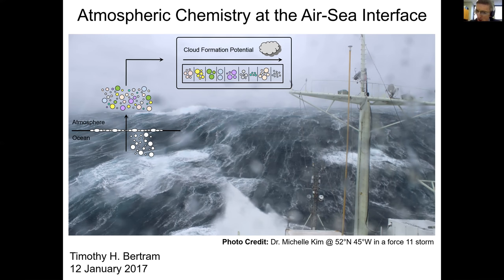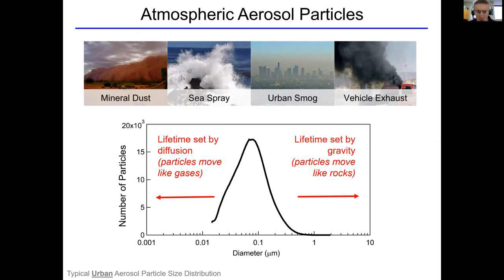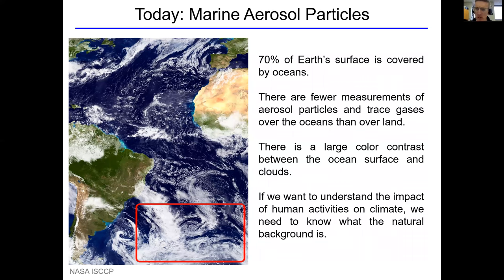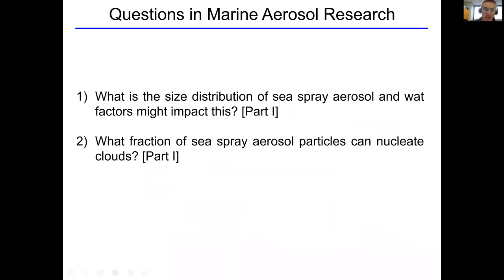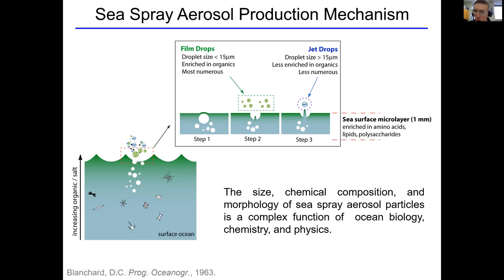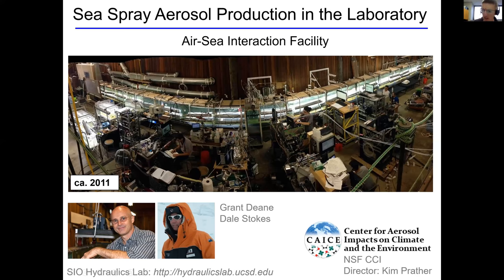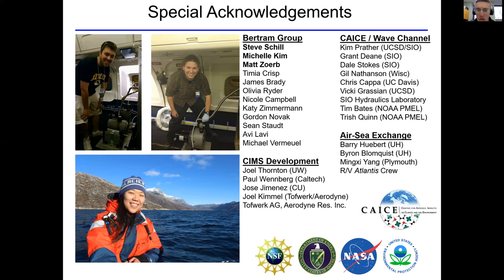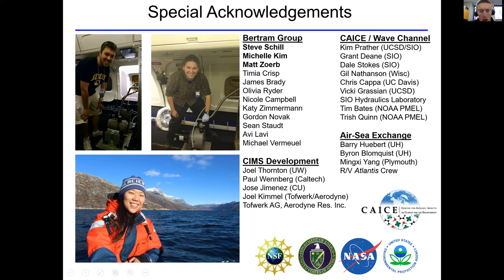Atmospheric Chemistry at the Air-Sea Interface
Presented by Timothy H. Bertram